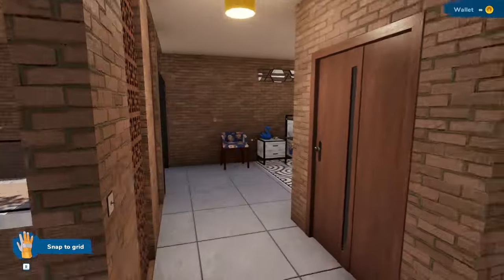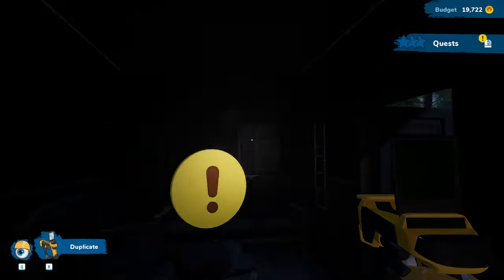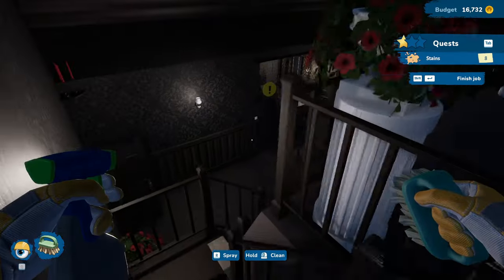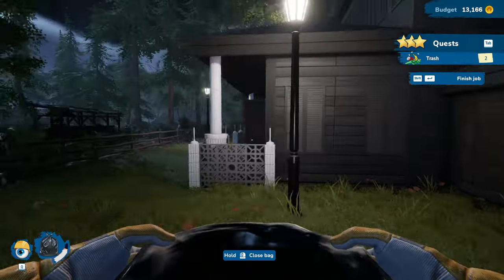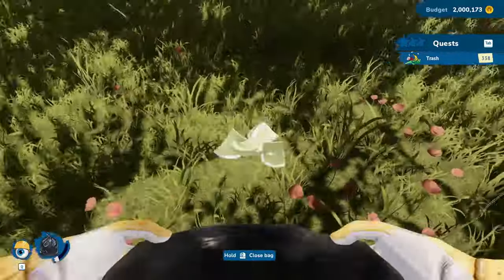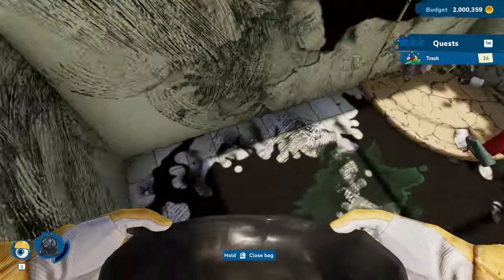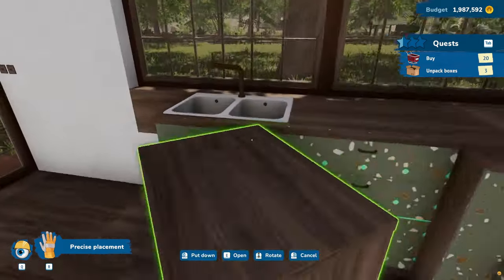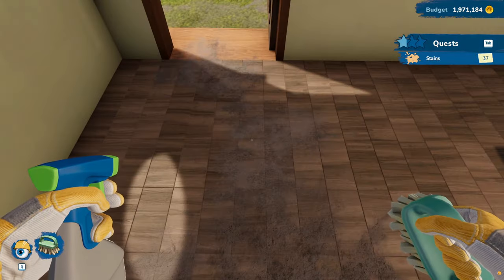Vampires, Treehouse & More ~ House Flipper 2